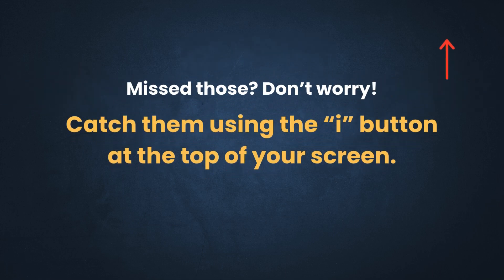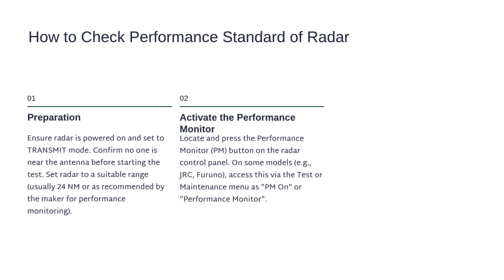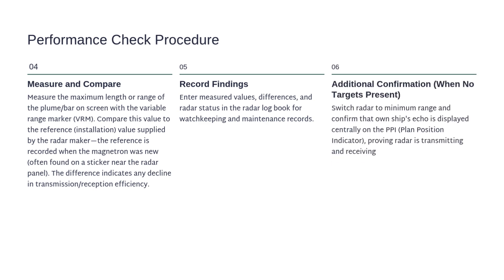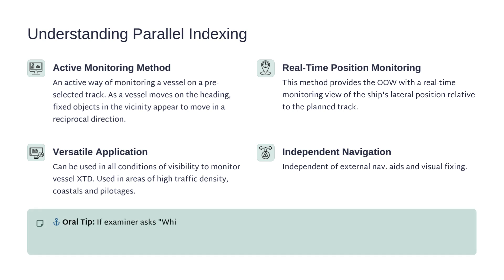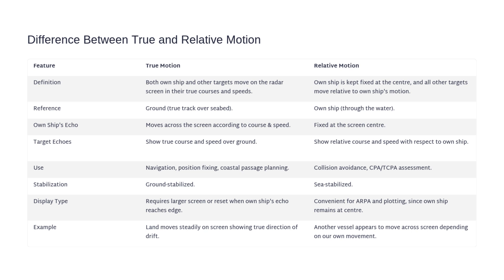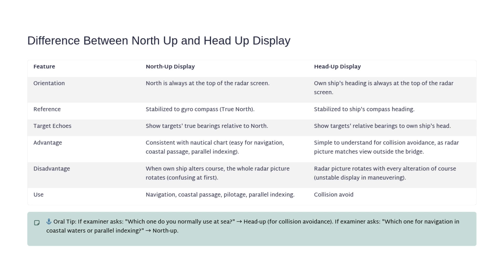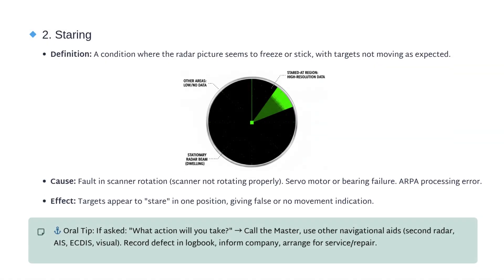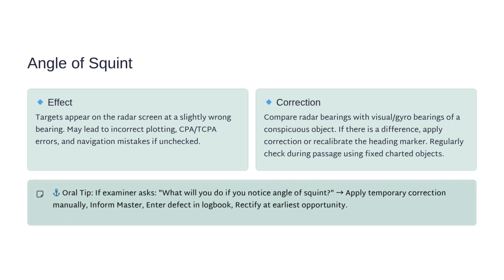Radar & ARPA – Part 3 | Advanced Operation & Errors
Welcome back to Beyond the Horizon! 🌊⚓

In Radar & ARPA – Part 3, we move into advanced radar operation and practical navigation skills.
You’ll learn how to:
✅ Check Radar Performance Standards step-by-step
✅ Apply Parallel Indexing for safe coastal navigation
✅ Understand True vs Relative Motion
✅ Use North-Up vs Head-Up Displays effectively
✅ Identify and correct common radar errors — like Spoking, Staring, and Angle of Squint

🎓 Perfect for:

Deck Cadets, 2nd Mates, and OOW (Officer of the Watch) preparing for orals and watchkeeping.

Anyone who wants to master Radar and ARPA operations at sea.

📺 Don’t miss Part 1 & Part 2 – linked in the “i” button above – to complete your learning journey!
🚢 And get ready — Part 4 will cover ARPA (Automatic Radar Plotting Aid) — the final and most powerful part of this series!